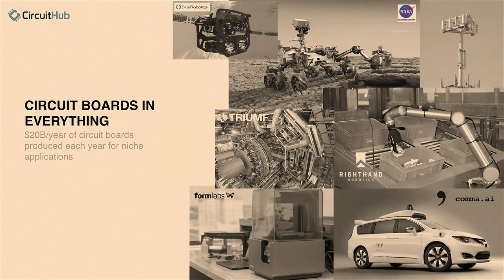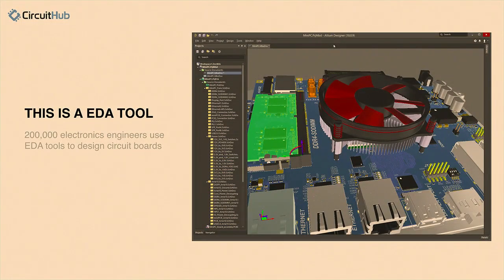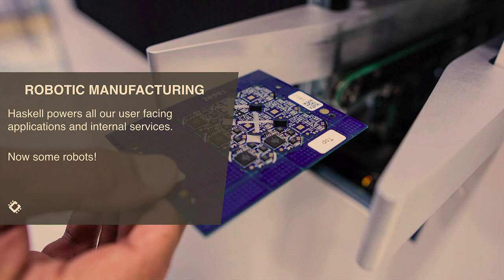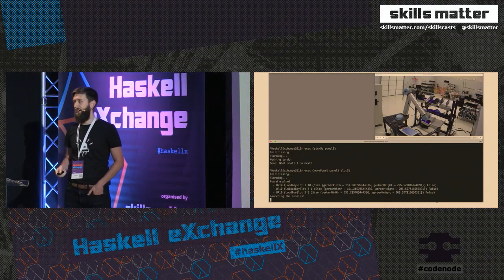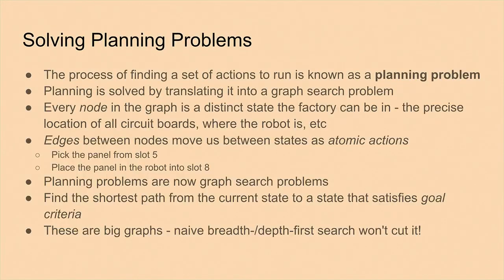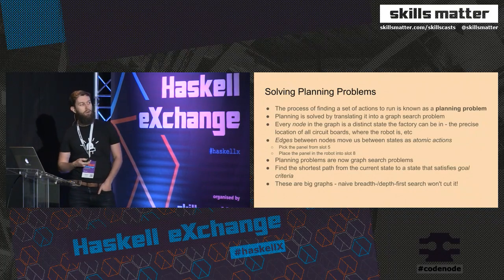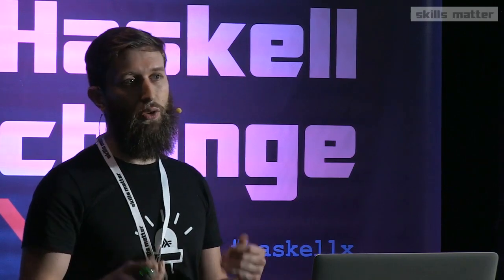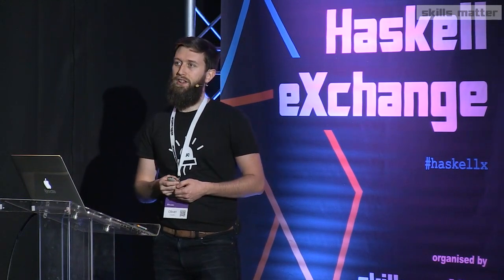Oliver Charles and Andrew Seddon - Manufacturing Circuit Boards with Robots and Haskell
Andrew and Oliver present a lightning talk sharing their experience of using Haskell at CircuitHub. Haskell is utilized for generating lists of parts and prices from the output of an EDA tool. Additionally, Haskell is employed to control industrial robots during the manufacturing process, leveraging the state-of-the-art general-purpose planning library "Fast Downward" and a Haskell DSL built on top of it to find optimal plans to achieve goal states and execute those plans efficiently.